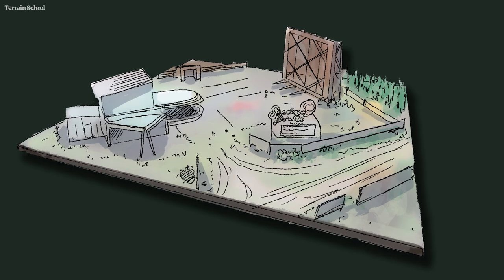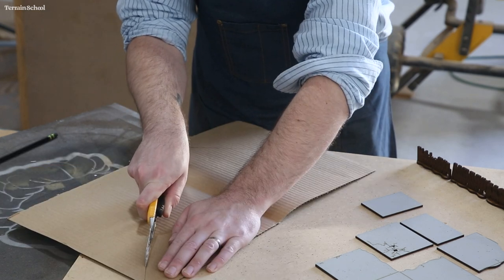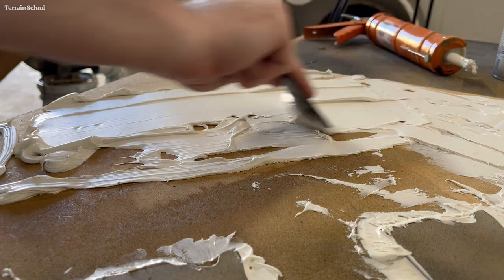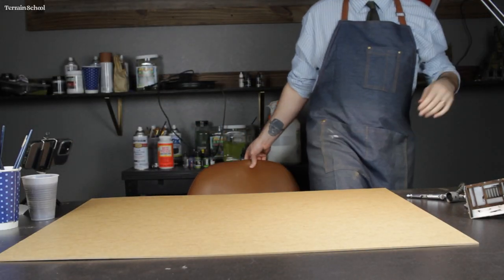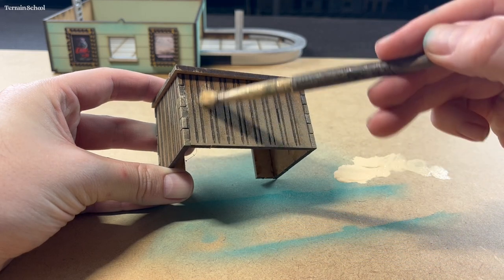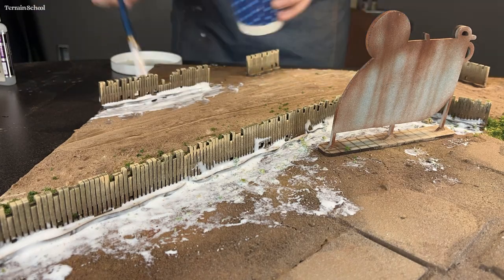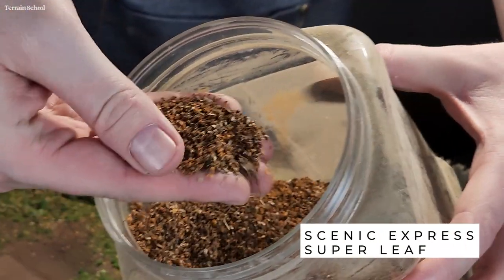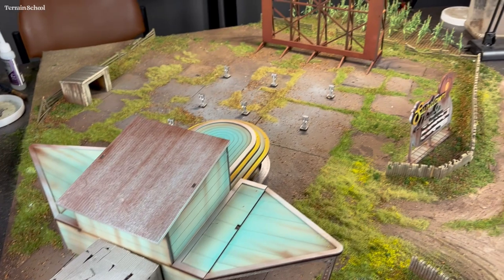Build an 80s SLASHER Gaming Table with Quick and Easy Scenic Methods! | Terrain School S1E5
This week we tackle an entire 3x3 gaming table for Don't Look Back using our brand new Sundown Drive-in kit! We cover some basic intro scenic techniques and I show you how to build up a table like this from the base coat to the final scenic touches.

You can come chill with us in our Discord